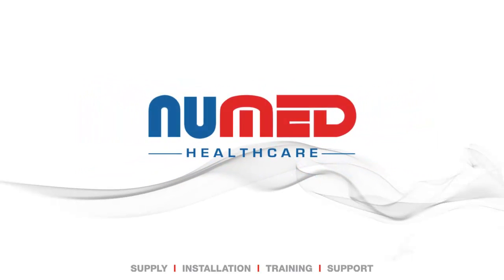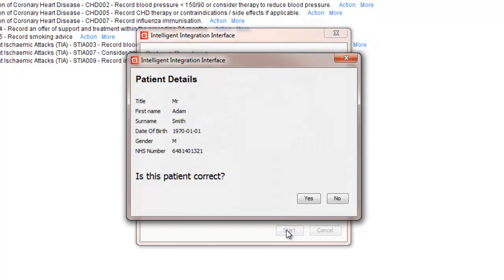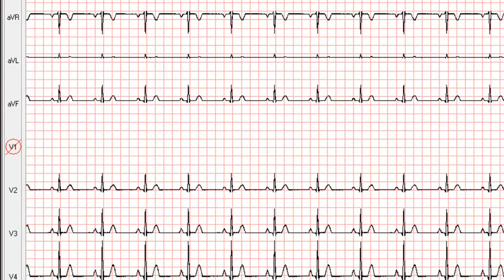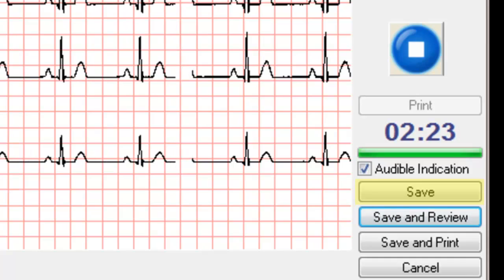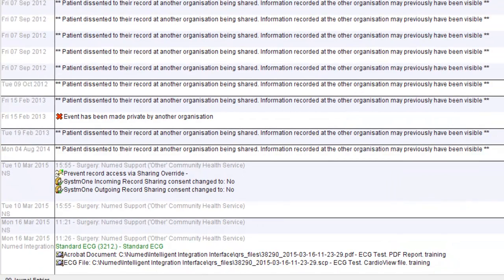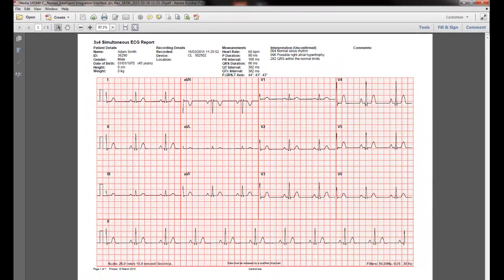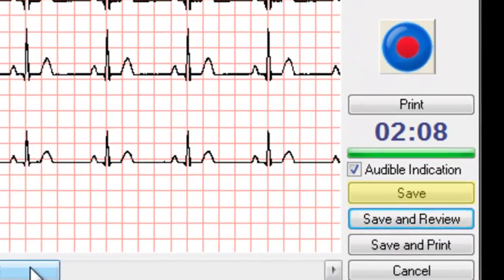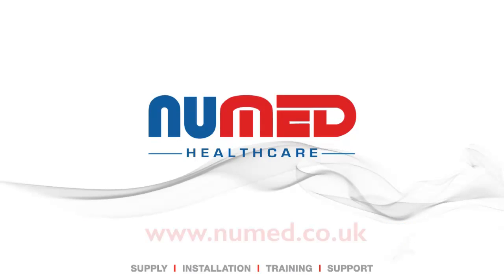Universal ECG Training - TPP SystmOne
A training video for the Universal ECG System when using TPP SystmOne. More information on the Universal ECG System can be found